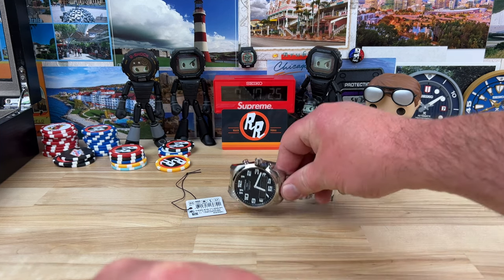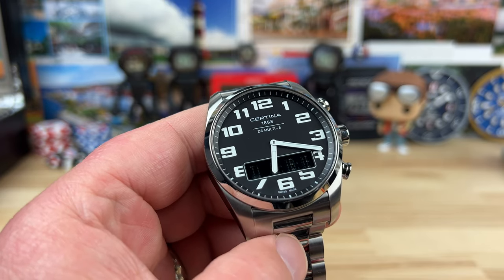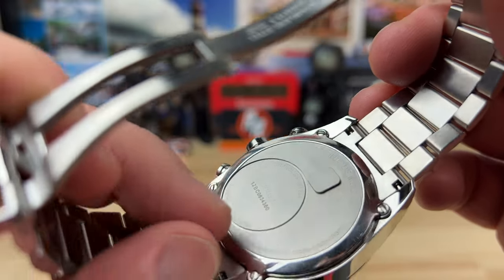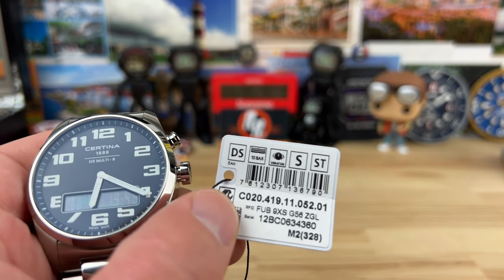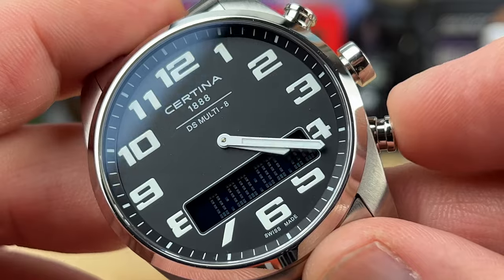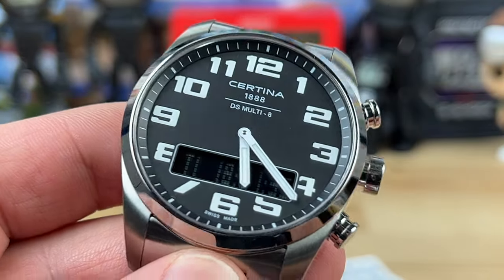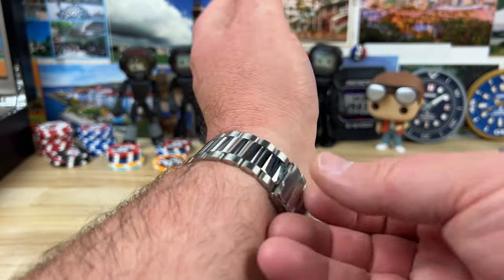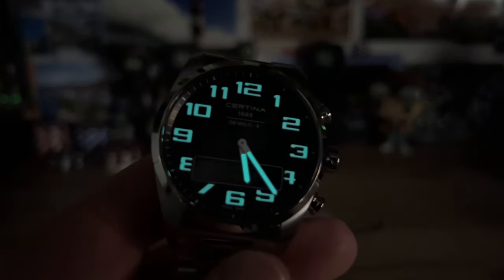Certina Analog Digital DS Multi-8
Movement is eta E49.351

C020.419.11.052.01